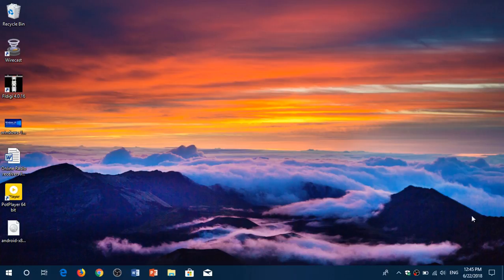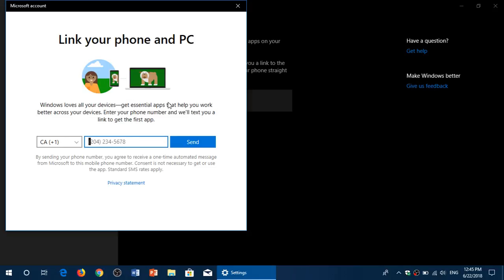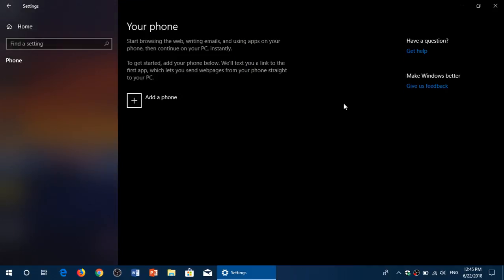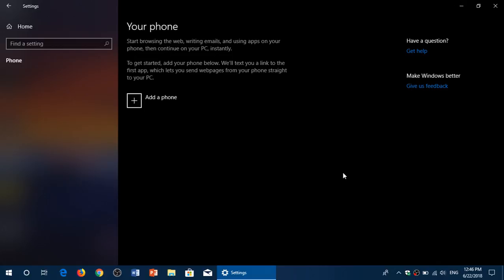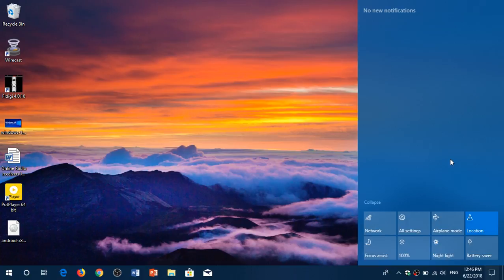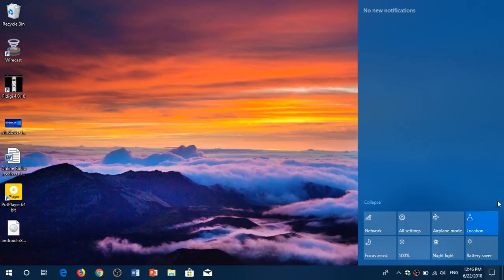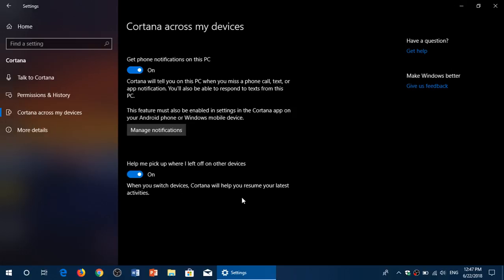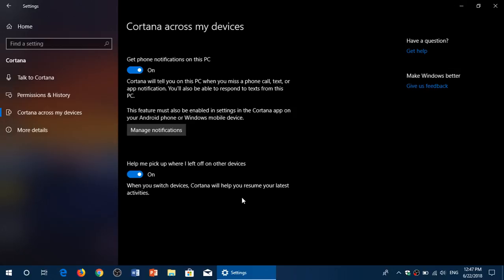Windows 10 April 2018 update Connect your Phone with Cortana to receive notifications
By adding your phone to your Windows 10 PC you can get and reply to SMS and see missed calls